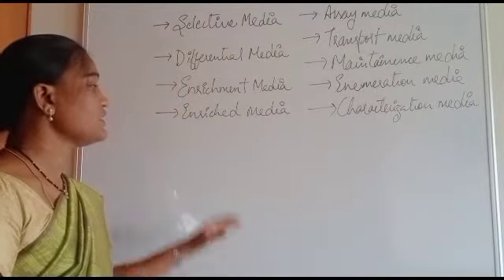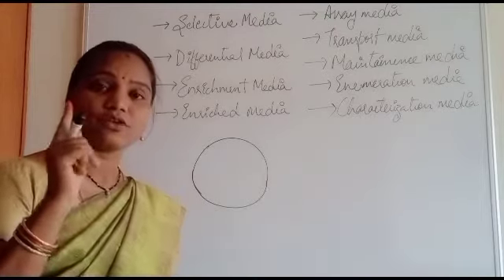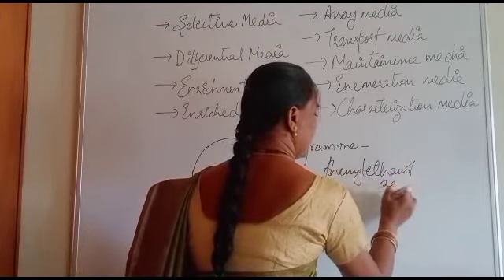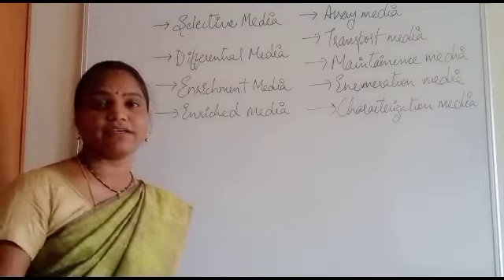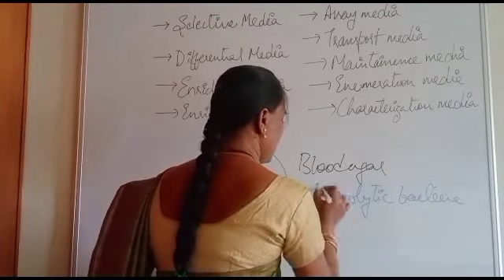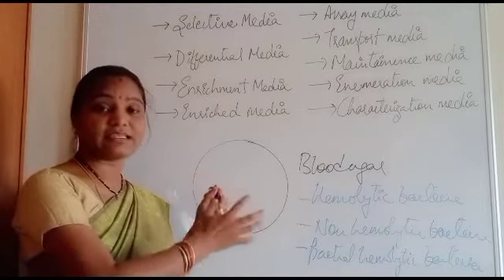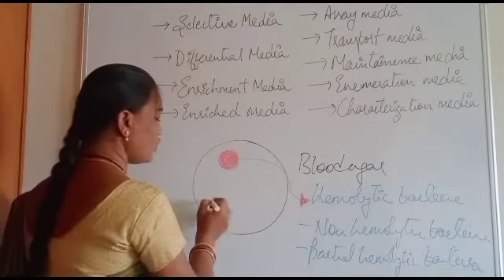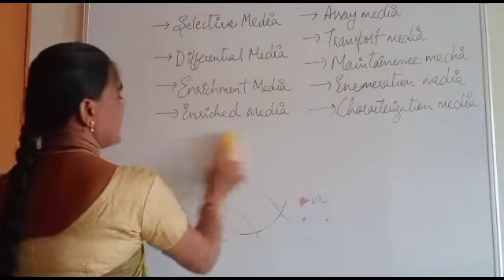Culture Media Part-3